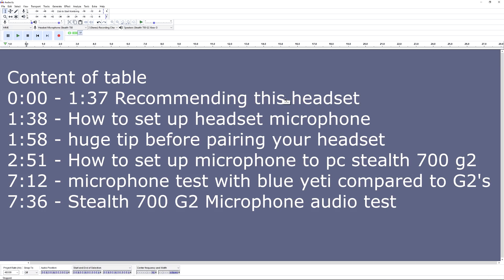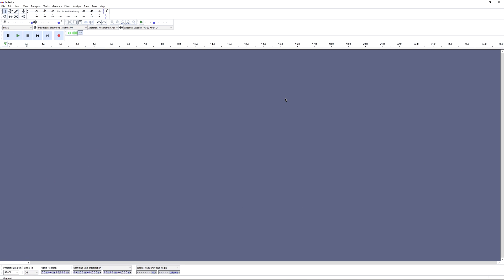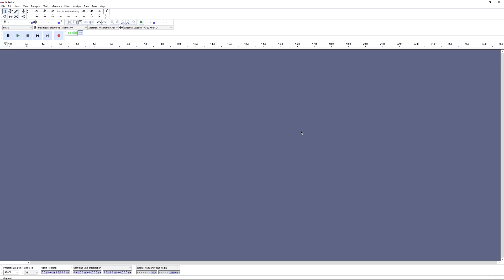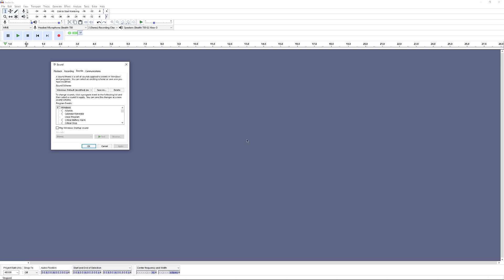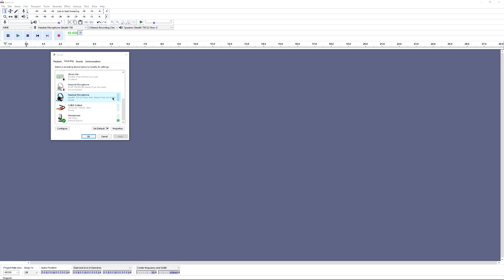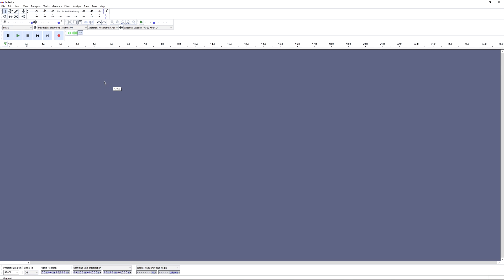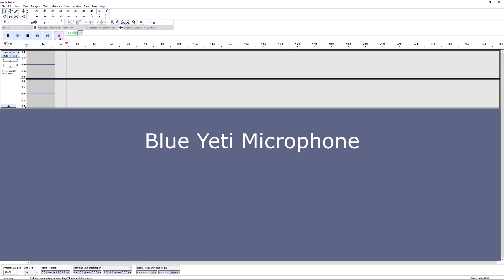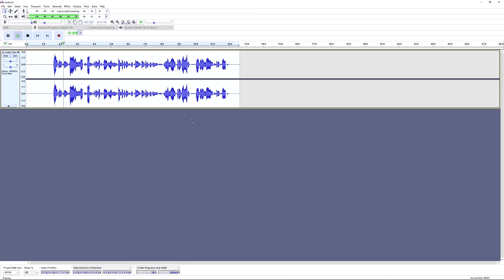How to use Turtle Beach Stealth 700 G2 Microphone on your PC Via Bluetooth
In this video, you will learn how to use your Stealth 700 G2 microphone when your headset is connected to your windows pc and also how to set up your headset's mic so you can use your stealth 700 G2 microphone on PC!

Link to cheaper Bluetooth dongle that works perfectly for Bluetooth enabled Xbox One and PS4 controller’s and Bluetooth capable headsets

Stalk me on these places

▼▬▬▬▬ Links ▬▬▬▬▼